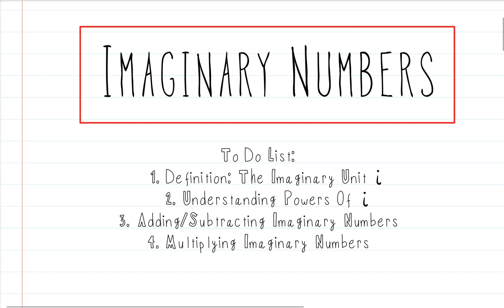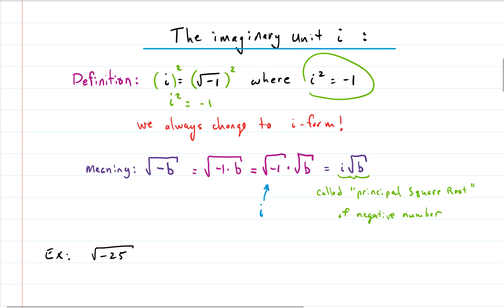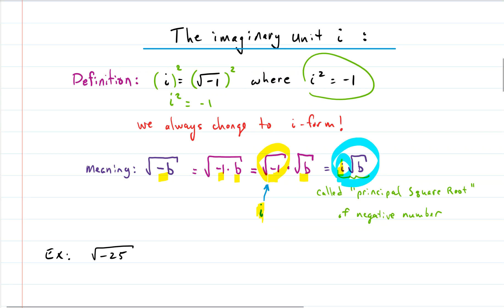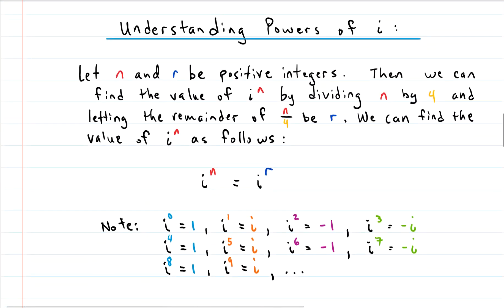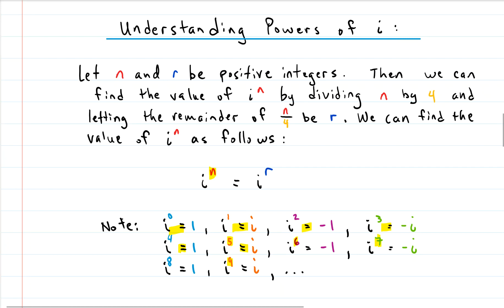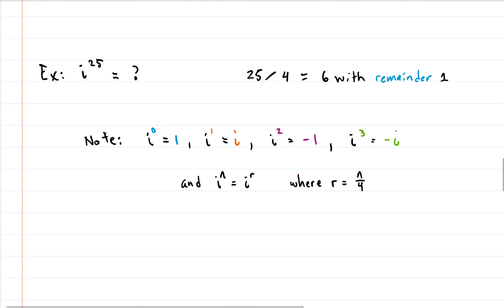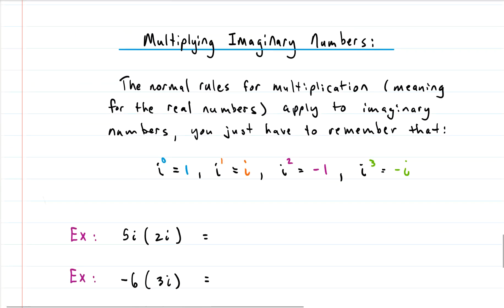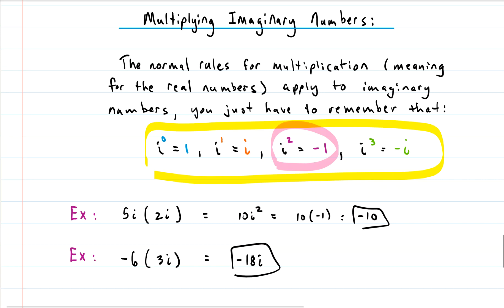Algebra: Intro to Imaginary Numbers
This video gives you an overview of imaginary numbers and expects no previous knowledge.

To Do List:
1. Definition: The Imaginary Unit i (0:36)
2. Understanding Powers of i (3:45)
   a. example of powers (5:39)
3. Adding/Subtracting Imaginary Numbers (6:24)
4. Multiplying Imaginary Numbers (6:56)

VIDEO PRODUCTION DETAILS:
Editing Software: Snagit 13 video editor
Screen Capture Software: Snagit 13
Screenshot Utility: Snipping Tool for Windows 10
Whiteboard Software: MS OneNote
Surface Book Stylus: MS Surface Pen
Mic: Built in Mic on MS Surface Book 2
iPad: iPad Pro (12.9-inch) (3rd generation)